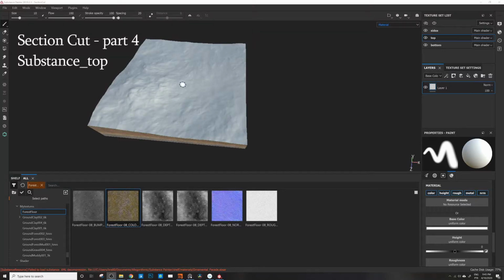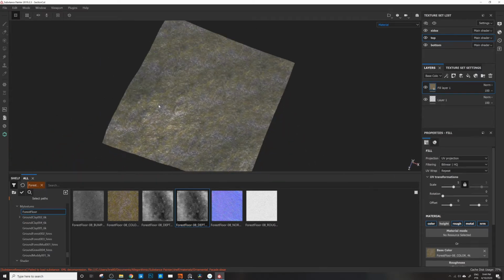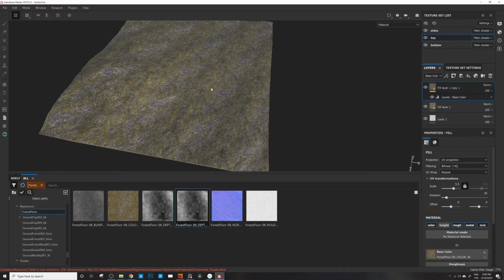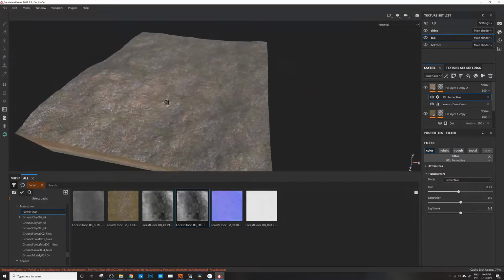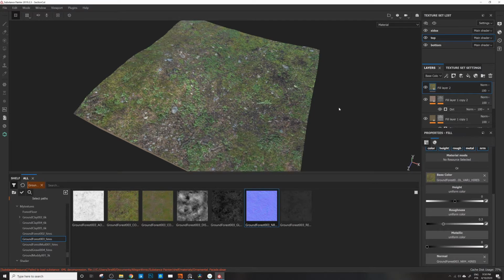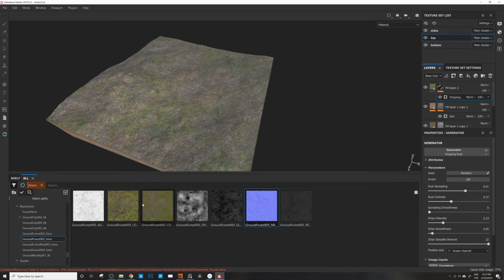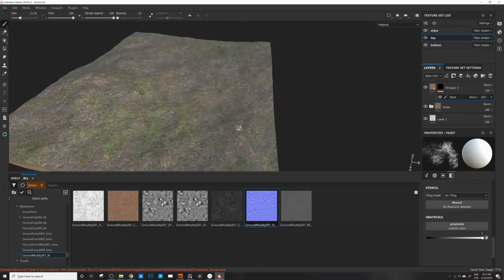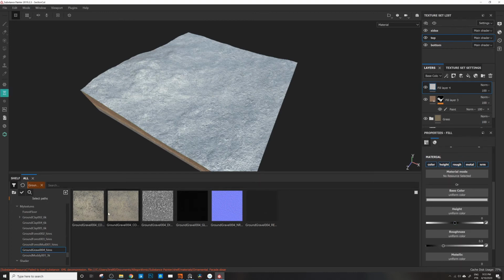SectionCut Part04 Substance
Here is episode 04 / 11 of this series covering the construction of this section cut of a terrain using Houdini, Substance Painter and rendered in Redshift. In this episode we will continue to work on our texturing for our terrain.